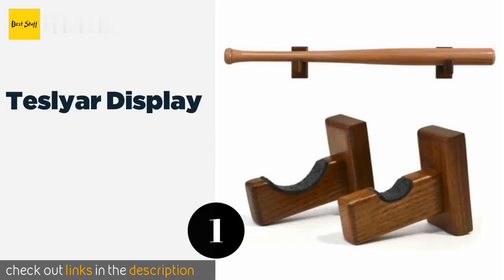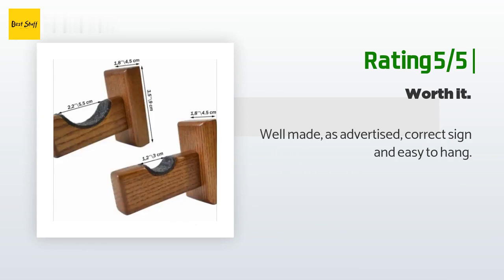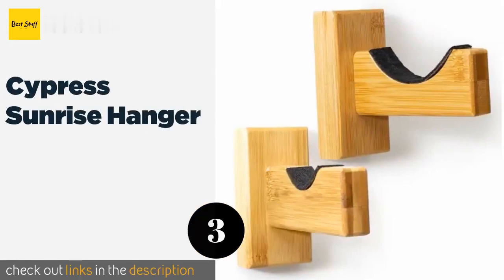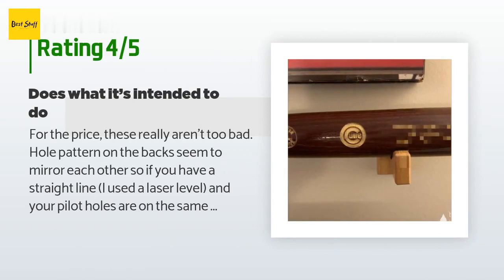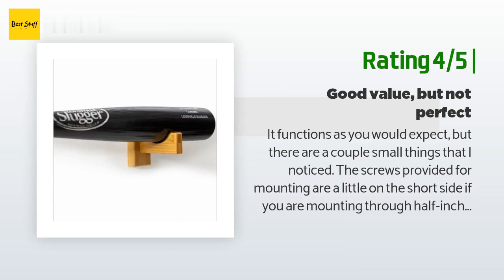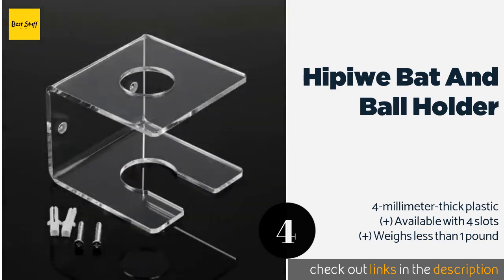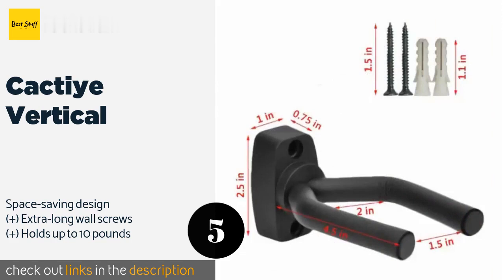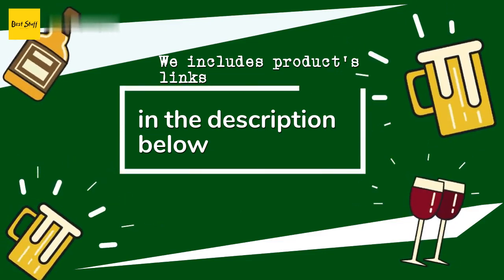🌵5 Best Baseball Bat Wall Mounts 2020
1 - Teslyar Display:
✅ Amazon US
🌏 Amazon International

2 - Better Display Acrylic:
✅ Amazon US
🌏 Amazon International

3 - Cypress Sunrise Hanger:
✅ Amazon US
🌏 Amazon International

4 - Hipiwe Bat And Ball Holder:
✅ Amazon US
🌏 Amazon International

5 - Cactiye Vertical:
✅ Amazon US
🌏 Amazon International